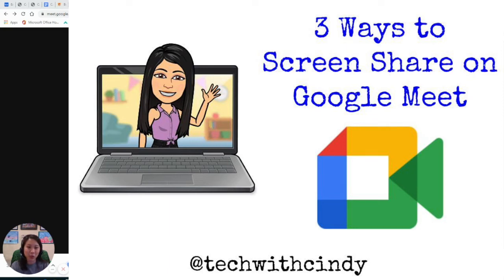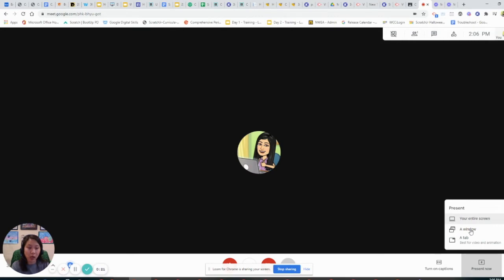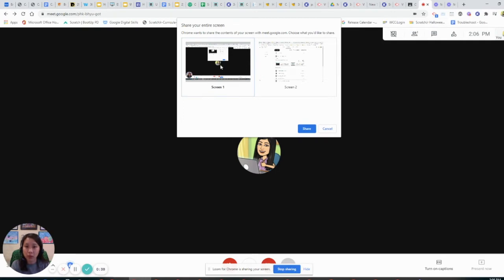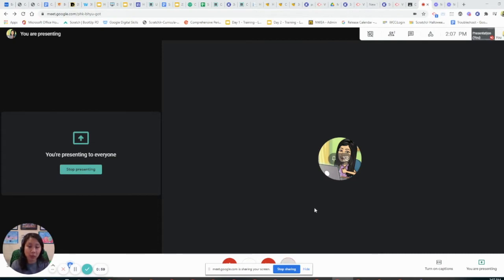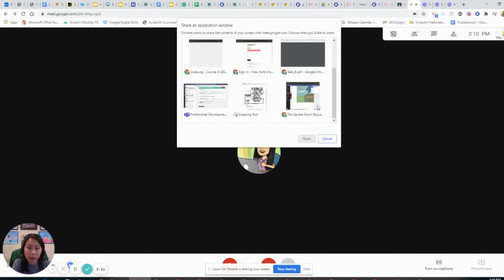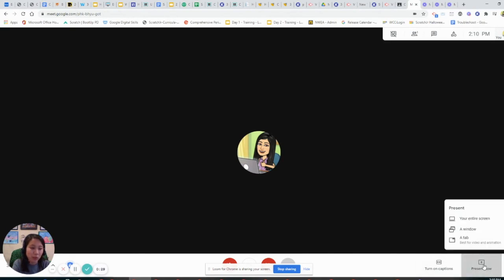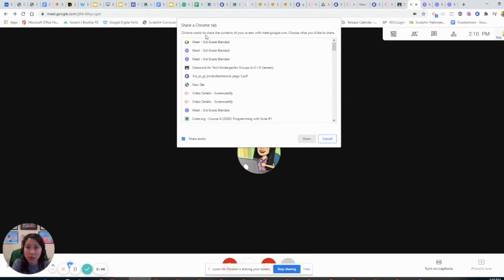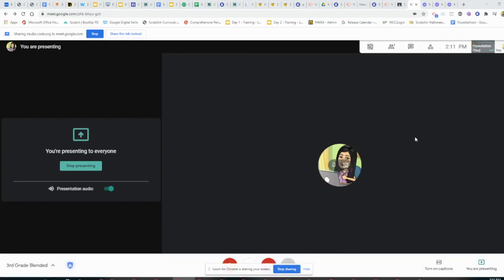3 Ways to Screen Share on Google Meet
Share your screen with your students or show them how to share their screen with you.
For students, it's best for them to share their entire screen (start at the 0:13 second mark).
For sharing audio, it only works when you share a tab (start at the 1:36 mark).